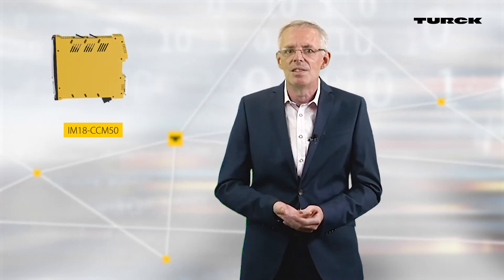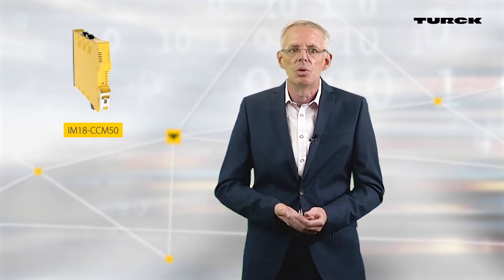Elevator Pitch: Flexible Condition Monitoring Platform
Turck's compact IM18-CCM50 DIN rail control center for collecting, processing and forwarding condition data to IIoT can be configured for specific OEM requirements.